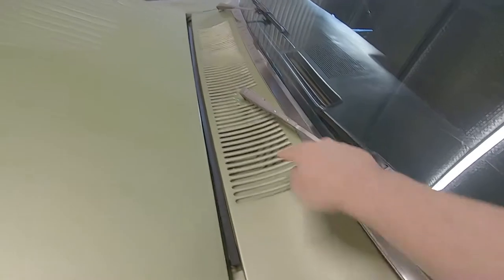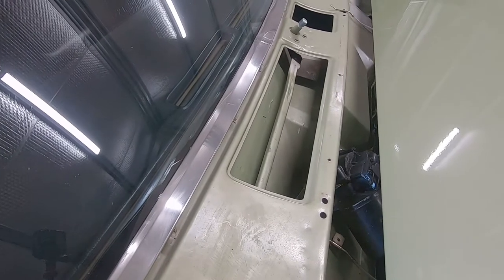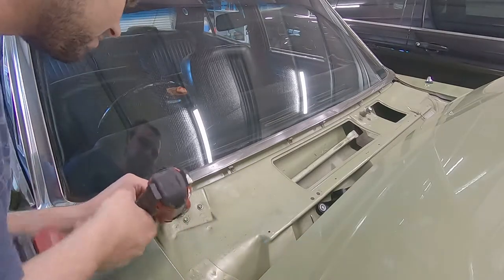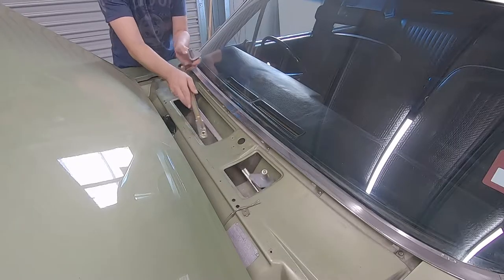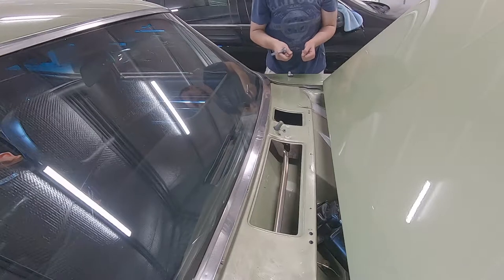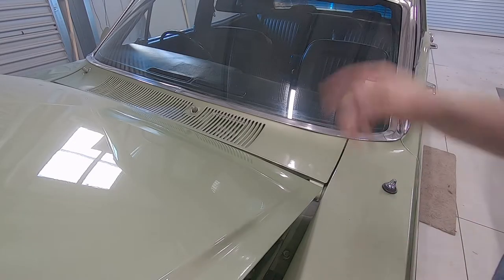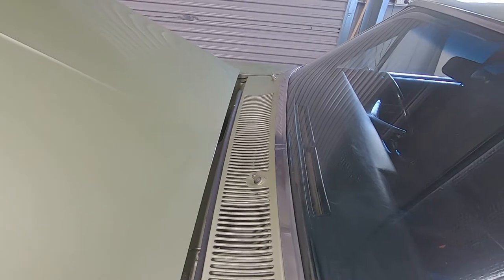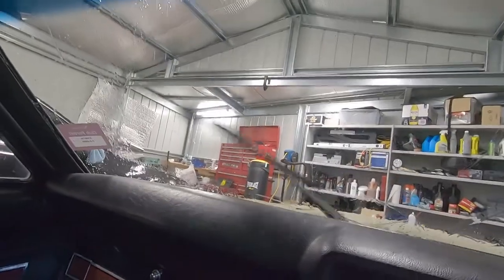Wiper Chatter Fix Part 2 - XW Ford Wiper Linkage Replacement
Today I do a wiper linkage replacement on my XW Ford Fairmont.  The  previous video fixed some of the wiper chatter however there was still heaps of movement and noise coming from the linkage.

I picked up the new linkage from Rare Spares and it was pretty straight forward to fit.

It did improve the wiper chatter again - but there it is still there..